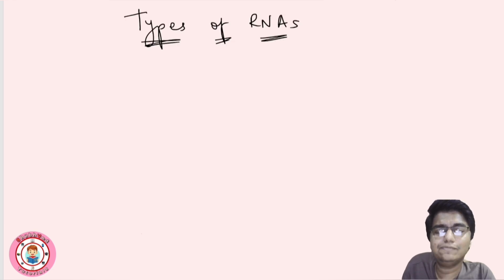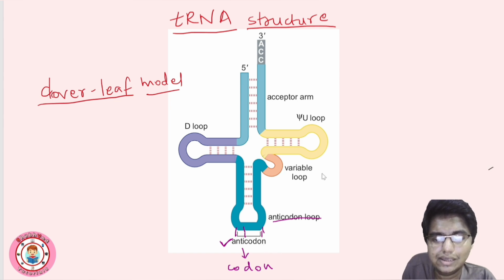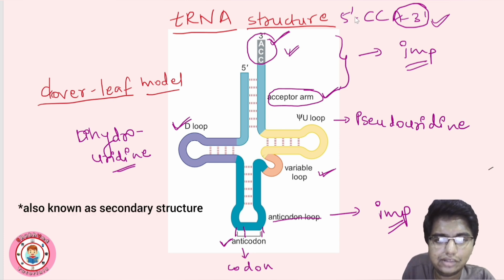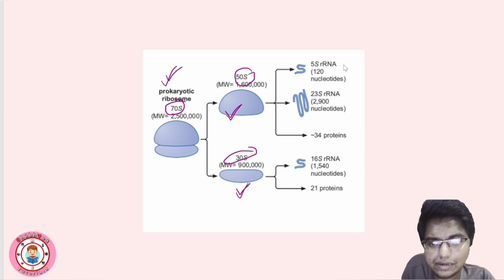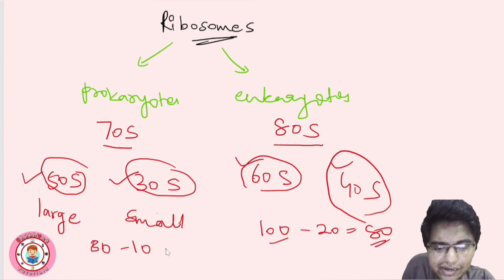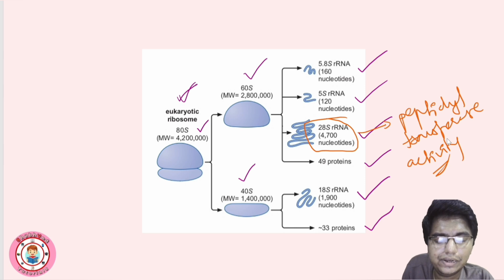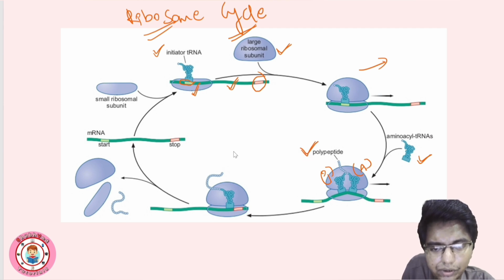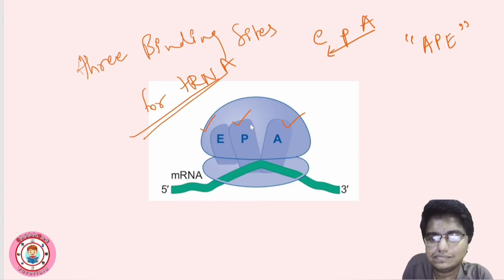Types of RNA & Ribosomes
This video is on the types of rna and ribosomes.

Contents_
00:00 Introduction
00:32 Types of RNA
03:08 Structure of tRNA
08:27 Ribosomes and rRNA
16:15 Ribosome cycle
18:40 Some specialities in prokaryotes